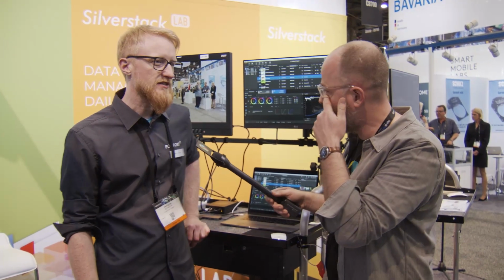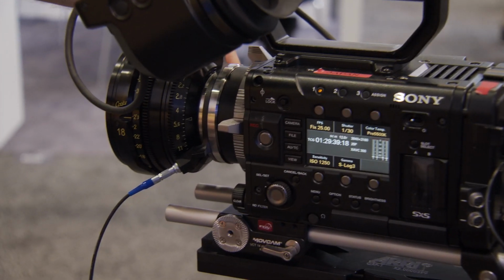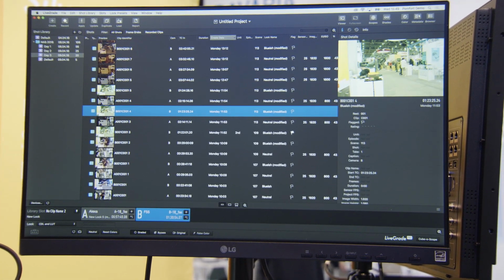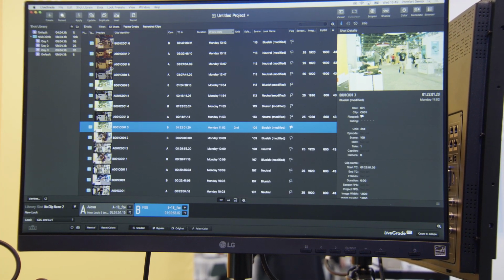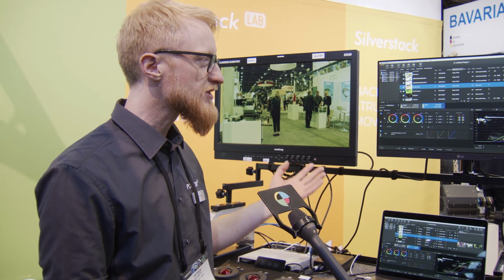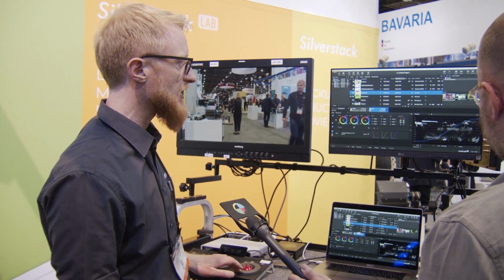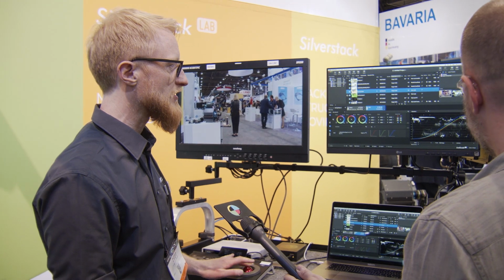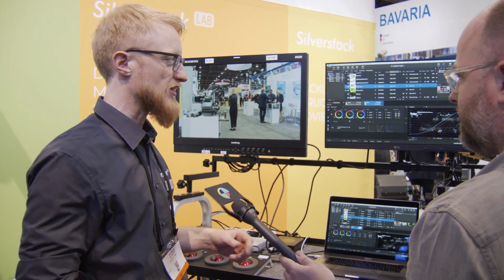Pomfort Introduces a Slew of New Features in LiveGrade Version 4, Including Live Metadata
Used for on-set grading, Pomfort's LiveGrade has been given a bunch of new tools that will make your workflow a whole lot more functional and efficient. Version 4 features a new shot library, which includes new fields and columns for metadata and folder hierarchy, live camera metadata, video scopes, including waveform, histogram, and vectorscopes, and a new modernized interface.